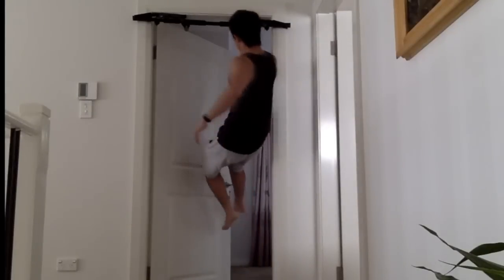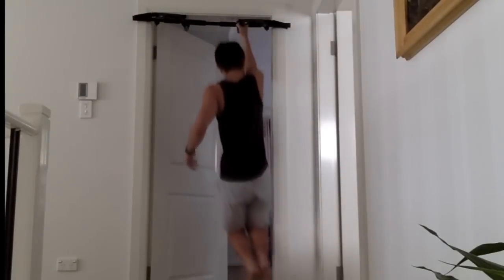How to Build Muscle with Just Calisthenics